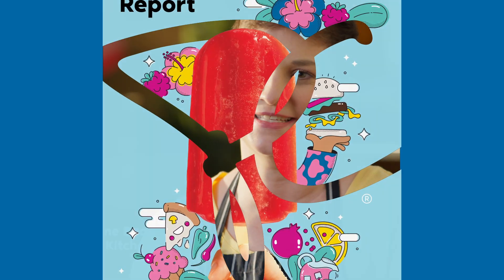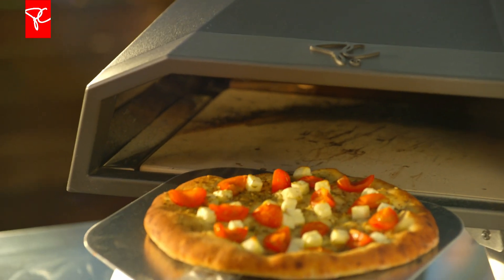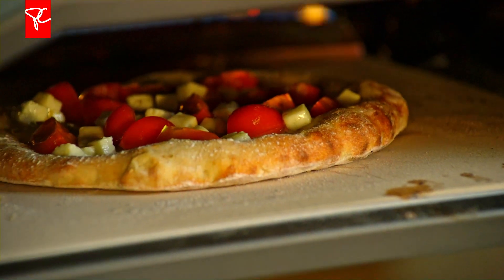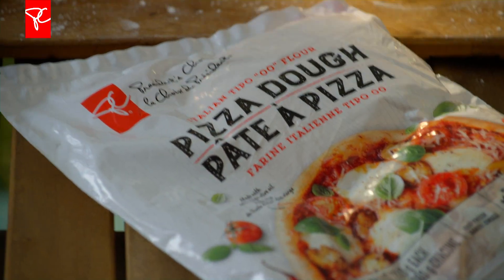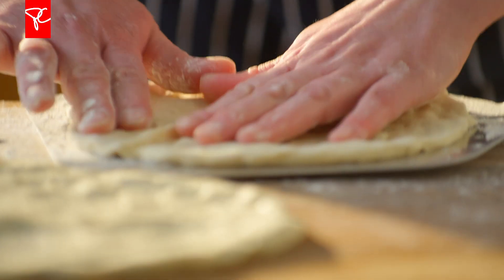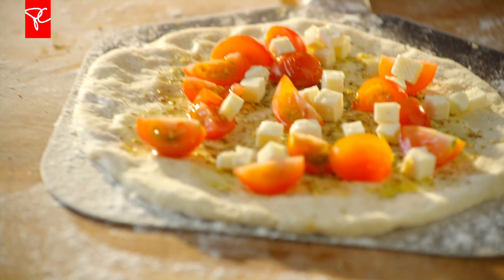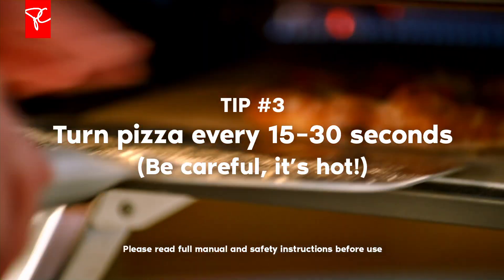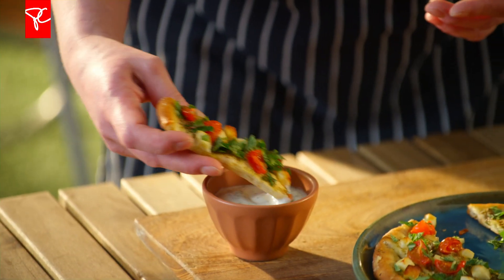Halloom and Za'atar Pizza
Restaurant-quality pizza in your backyard? Yes please! Check out this video for tips on how to get the perfect pie with the PC® Propane-Powered Pizza Oven.